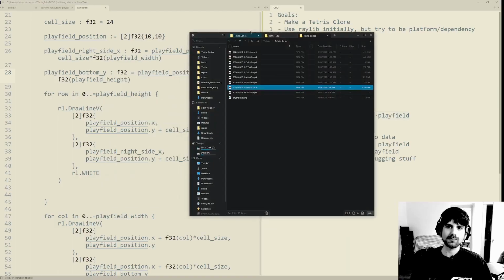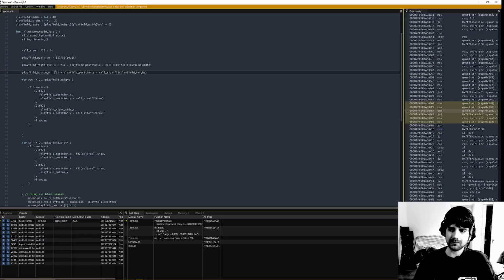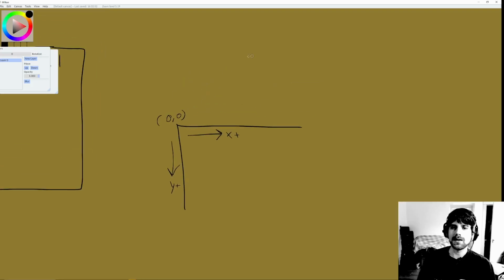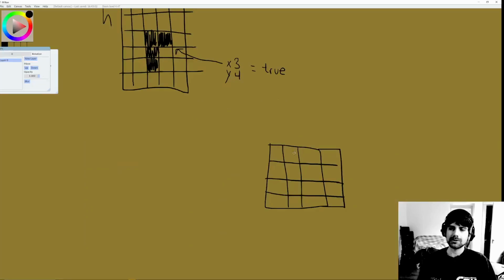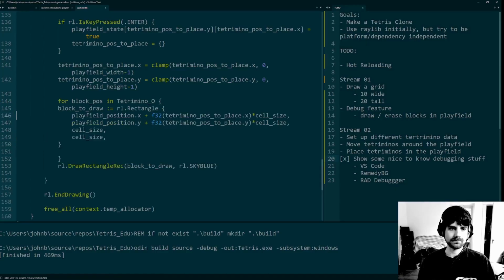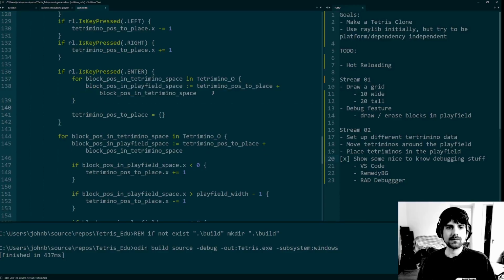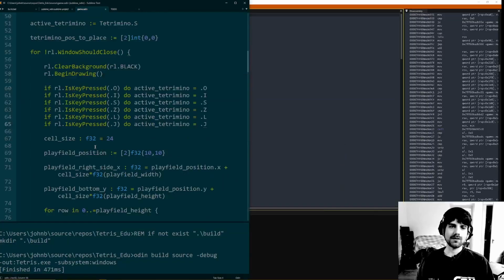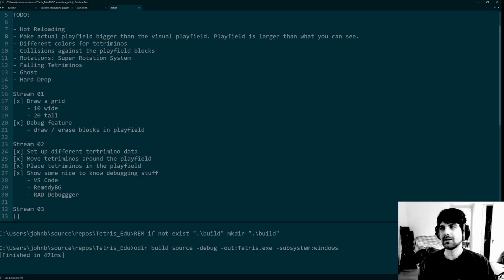Tetris Coding #2 - Odin, Raylib, C-like, Procedural, No OOP, No Engine, From Scratch, Stream